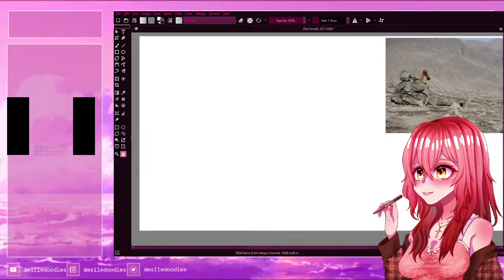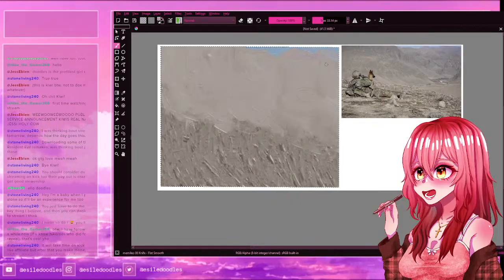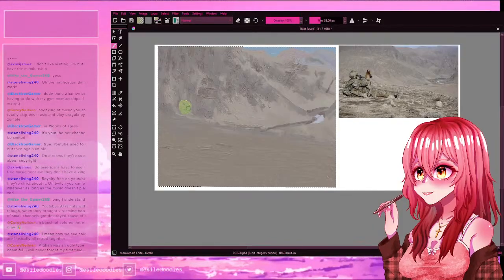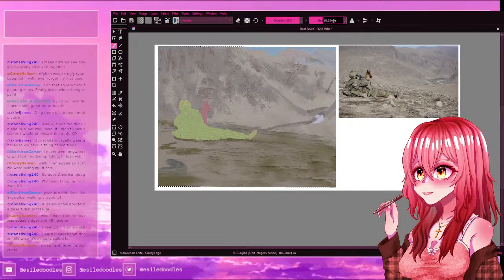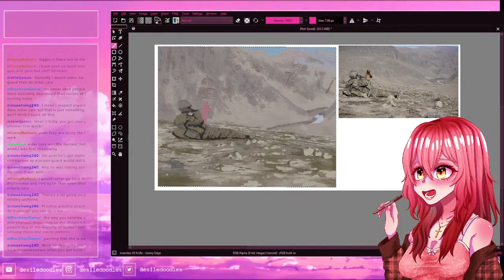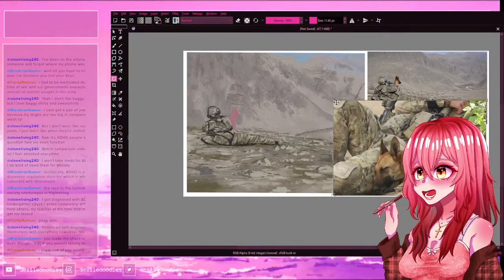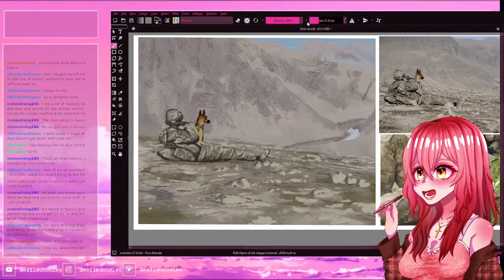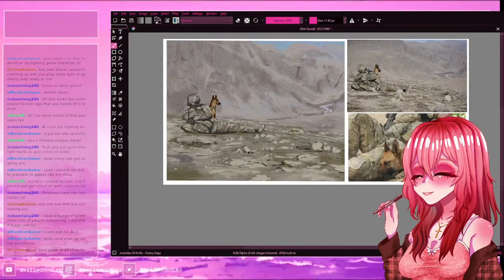LIVESTREAMING: DOODLING MY FOLLOWER'S LANDSCAPES! - Part 5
HAPPY NEW YEARS EVERYONE!!! Please let me know what you think of my new setup or if i should switch back to my old one!

Thank you so much for the free use music!